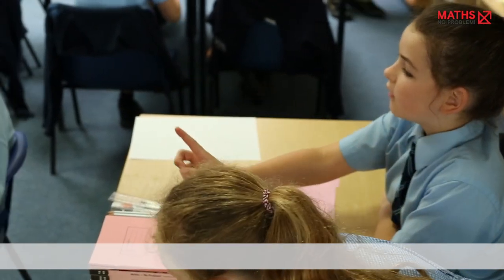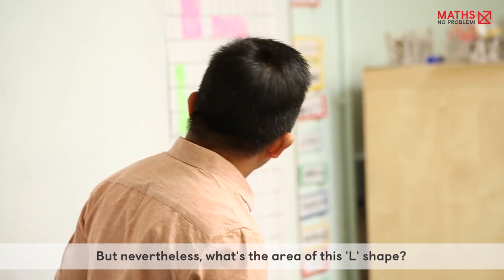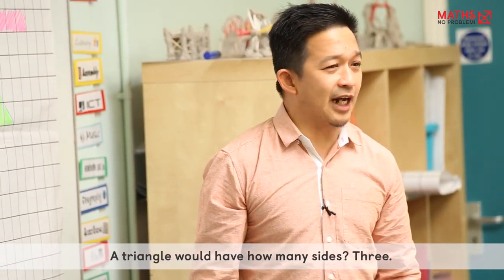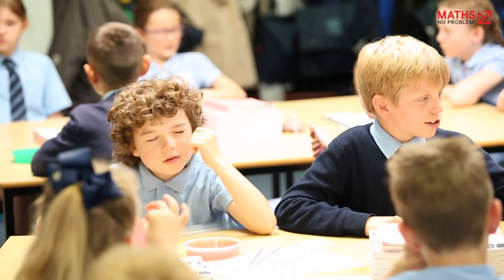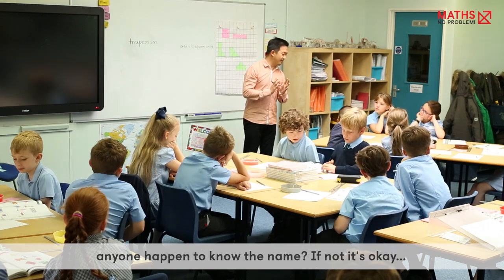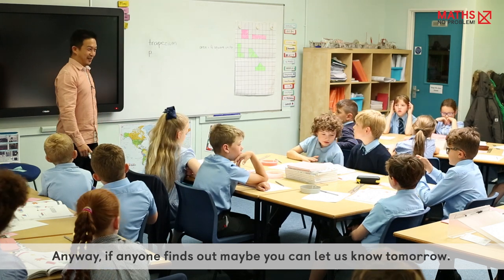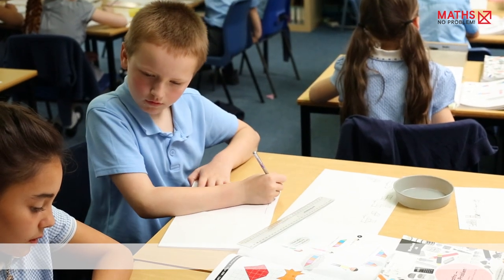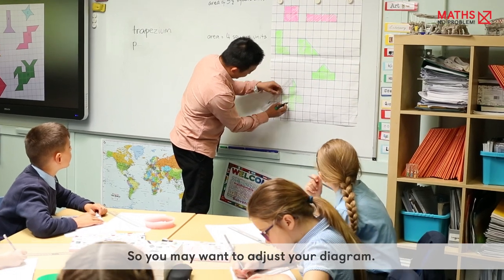Year 4 Singapore Maths Model Lesson: Measuring Area | Maths — No Problem!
See how Dr. Yeap Ban Har uses problem-solving, hands-on materials and group work to teach the concept of measuring area in this Year 4 Singapore maths model lesson.

Filmed at Our Lady of Pity RC Primary School in Wirral, England, this Year 4 lesson is taken from Maths — No Problem! Primary maths series textbook 4B. At the time of filming, the children in the video had been using the Maths — No Problem! textbooks for two and a half years.